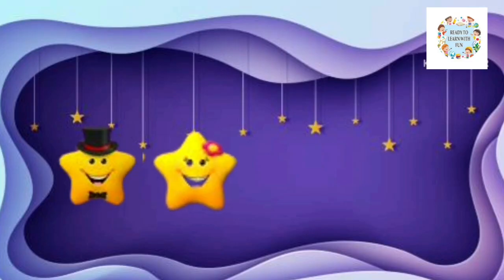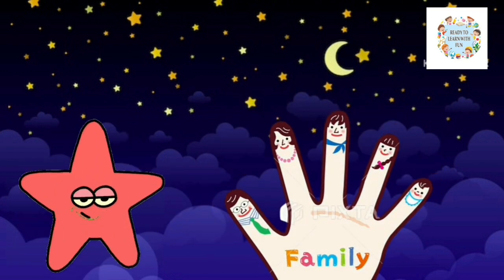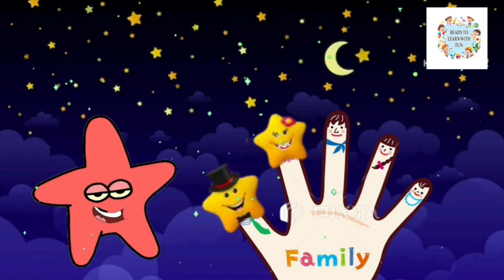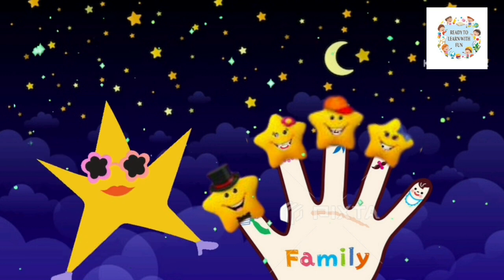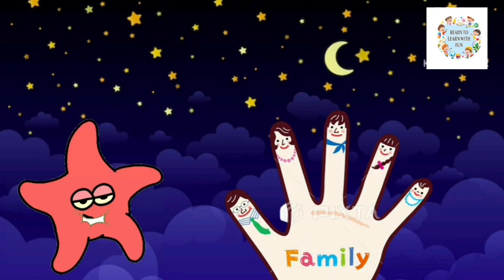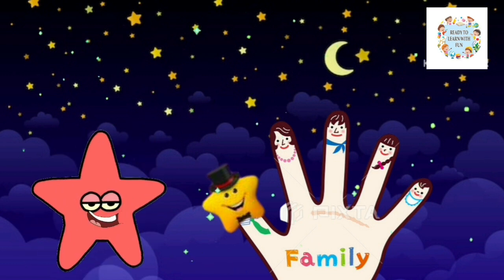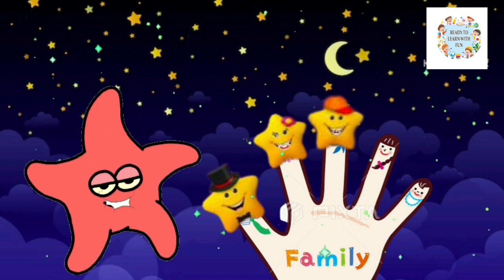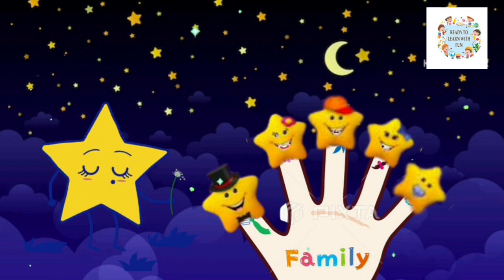Star Finger Family Song by Learn With Fun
Star Finger family song for kids by Learn with fun..

[03/04, 05:17] Nimra Hammad: Ice creame ABCD
[03/04, 05:18] Nimra Hammad: DOREMON finger family
[03/04, 05:19] Nimra Hammad: TOM & JERRY Finger Family
[03/04, 05:19] Nimra Hammad: MICKEY MOUSE Finger Family
[03/04, 05:20] Nimra Hammad: CHOCOLATE CHIP FINGER FAMILY
[03/04, 05:21] Nimra Hammad: KINDRED JOY finger family
[03/04, 05:21] Nimra Hammad: GUMMY BEAR finger family
[03/04, 05:22] Nimra Hammad: BABY SHARK Finger family
[03/04, 05:23] Nimra Hammad: M&M Finger Family
[03/04, 05:24] Nimra Hammad: PEPPA PIG Finger family
[03/04, 05:24] Nimra Hammad: FLOWER FINGER FAMILY
[03/04, 05:25] Nimra Hammad: DONUT FINGER FAMILY
[03/04, 05:25] Nimra Hammad: JELLY FINGER FAMILY
[03/04, 05:26] Nimra Hammad: COCOMELON FINGER FAMILY
[03/04, 05:26] Nimra Hammad: SPONGEBOB FINGER
[03/04, 05:27] Nimra Hammad: TOFFEE FINGER FAMILY
[03/04, 05:27] Nimra Hammad: CUPCAKE FINGER FAMILY
[03/04, 05:28] Nimra Hammad: ODDBODS FINGER FAMILY
[03/04, 05:28] Nimra Hammad: ELEPHANT FINGER FAMILY
[03/04, 05:29] Nimra Hammad: ICE-CREAM FINGER FAMILY
[03/04, 05:30] Nimra Hammad: LOLIPOP FINGER FAMILY
[03/04, 06:45] Nimra Hammad: MY LITTLE PONY FINGER FAMILY